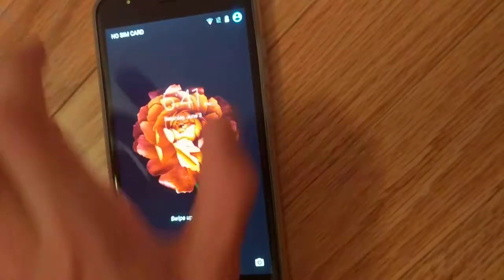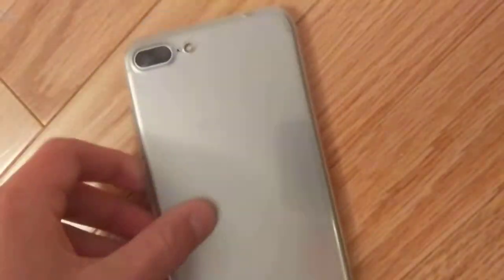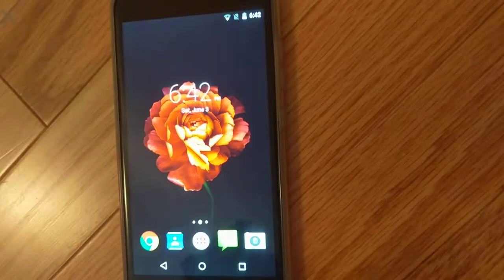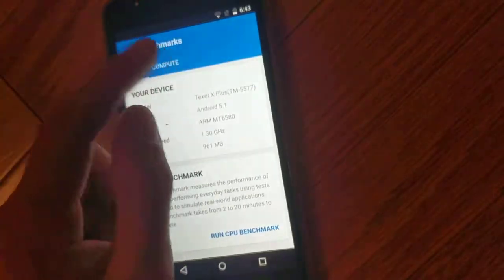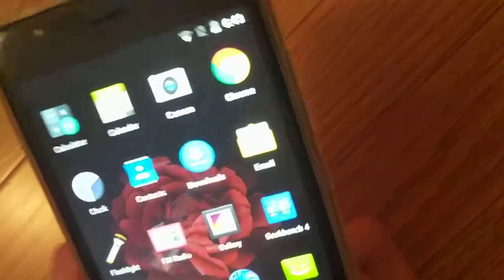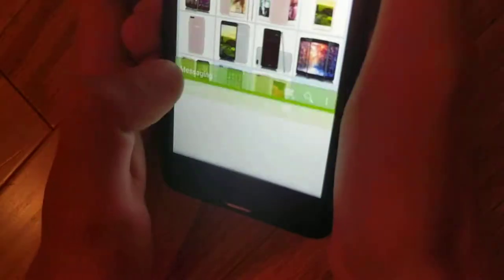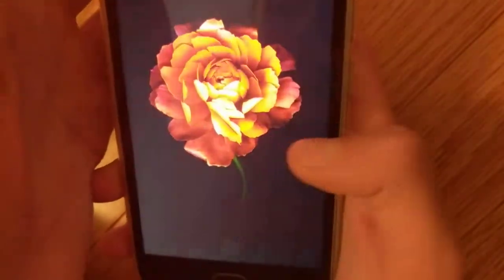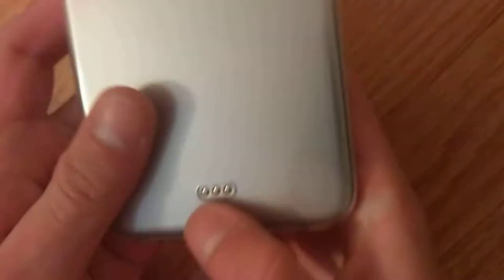eBay scam!!! Beware!!!!